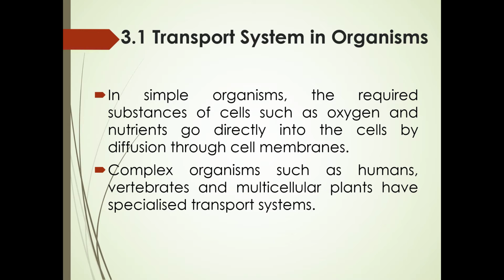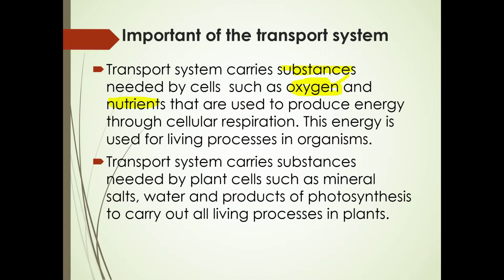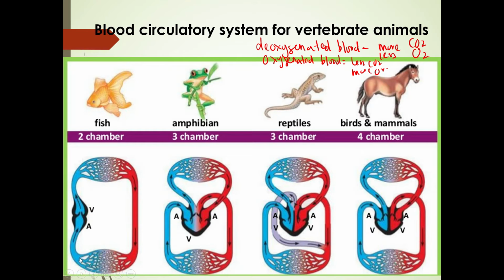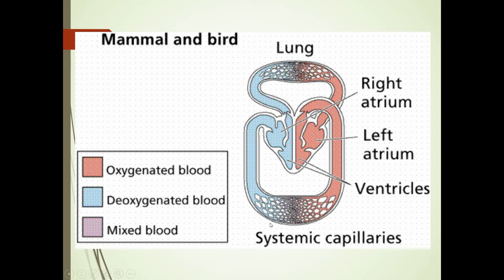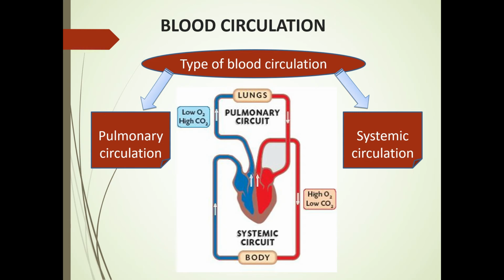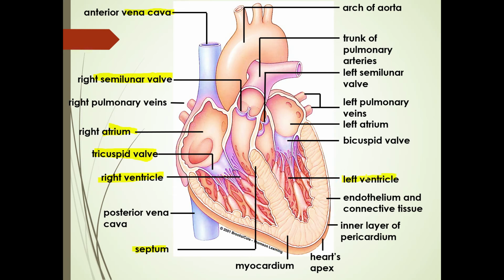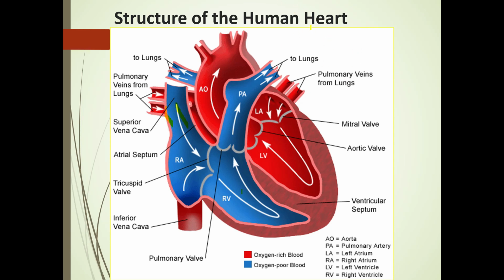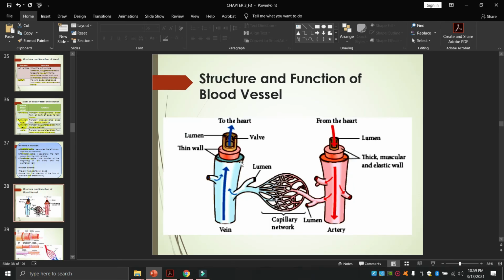science 3M , 3K and 3N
chapter 3: transportation